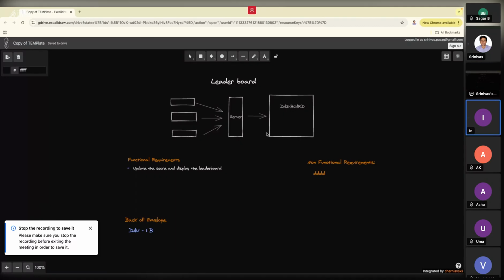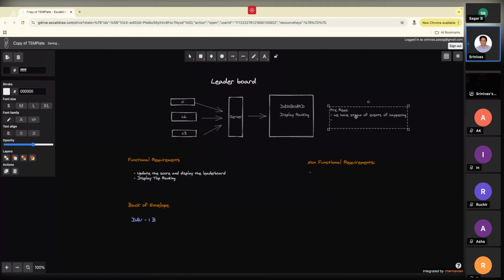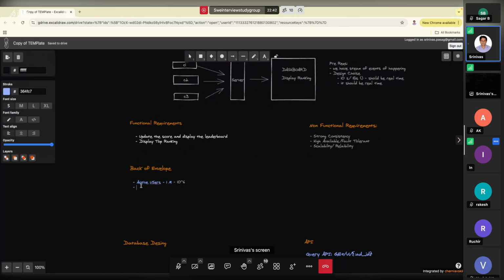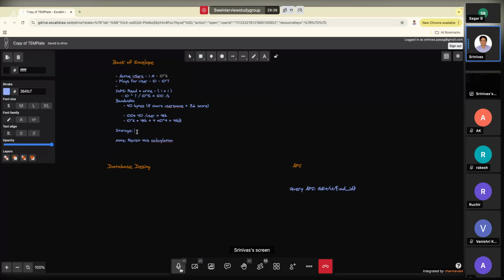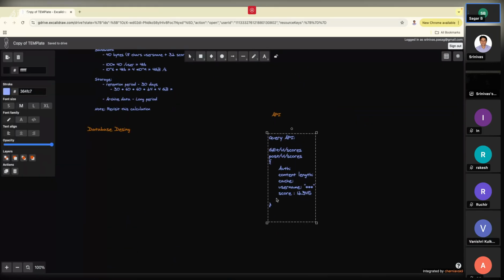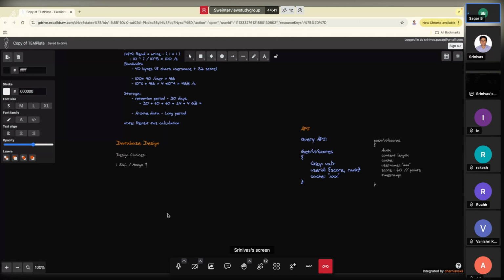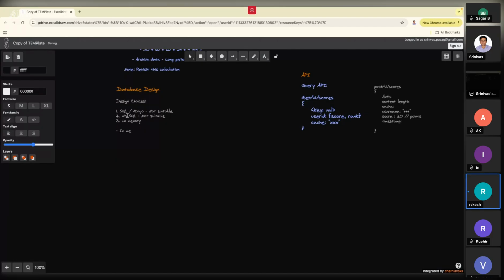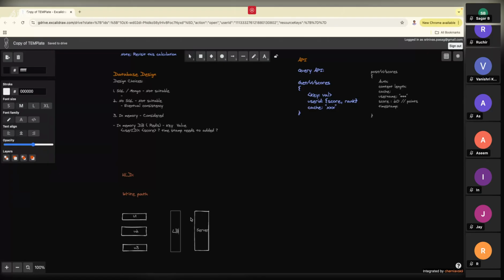8th Dec Discussion | End to End Leaderboard design - Part 1